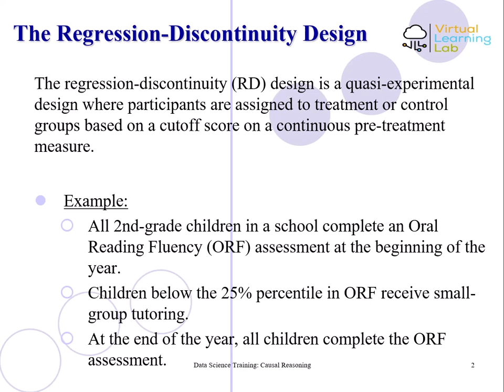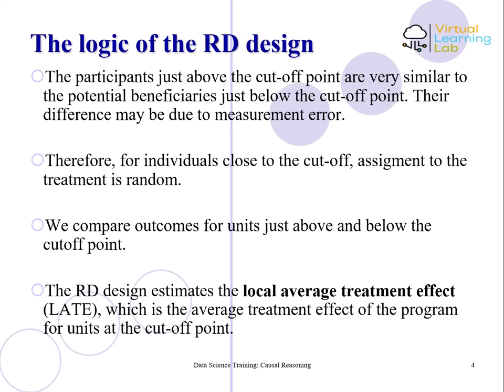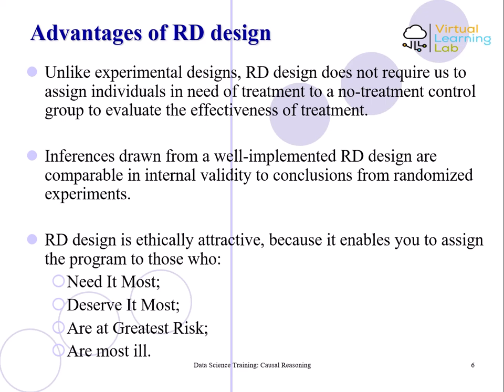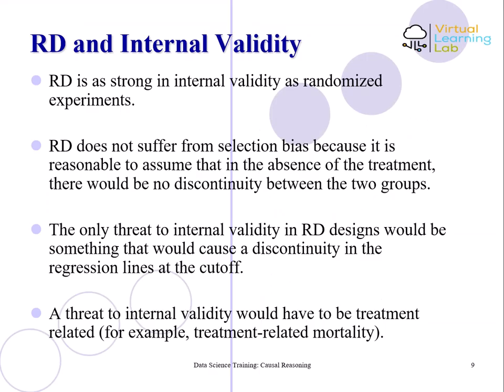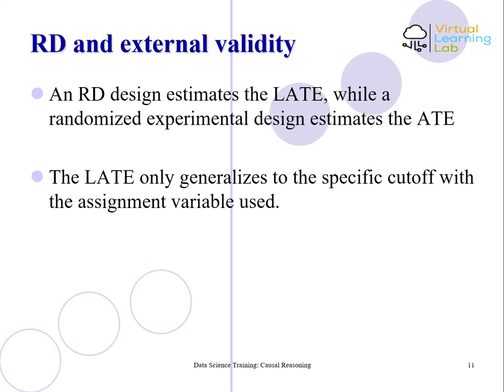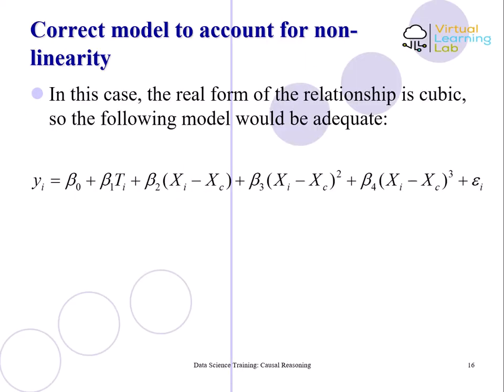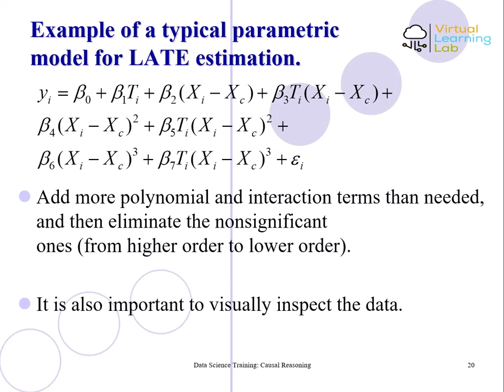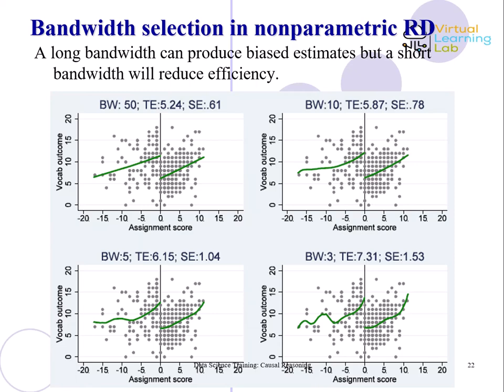Regression Discontinuity Designs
Dr. Walter Leite provides an overview of regression discontinuity design and analysis